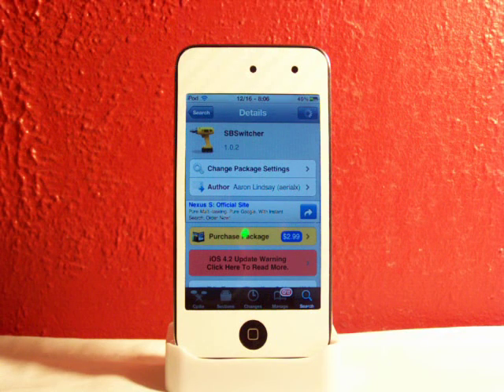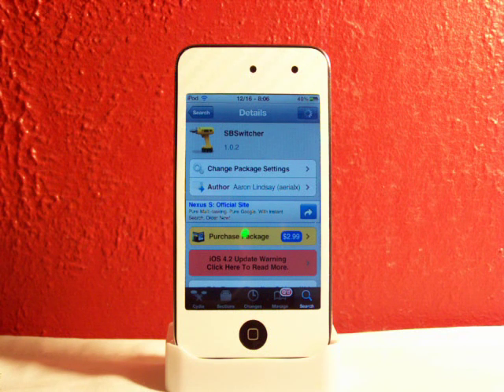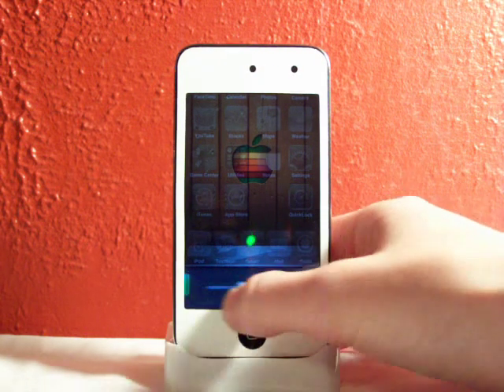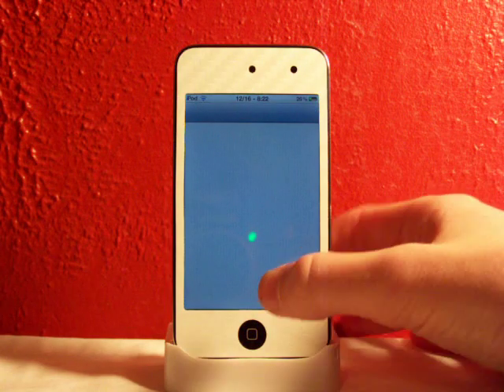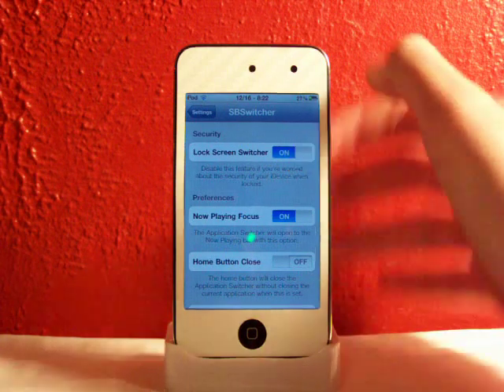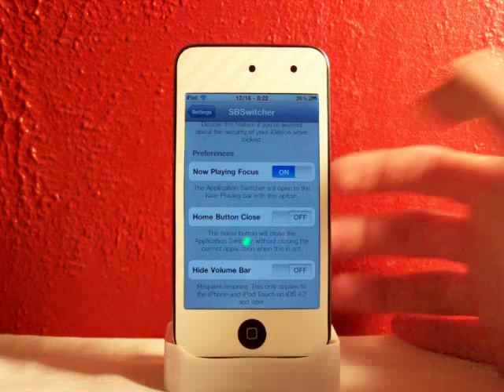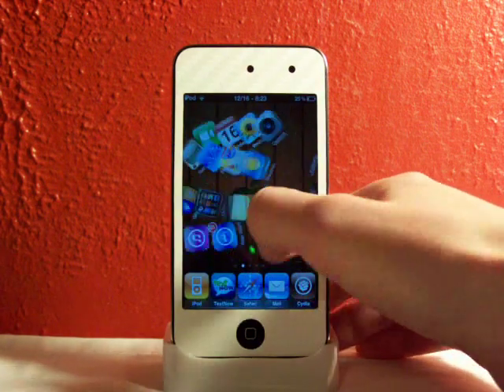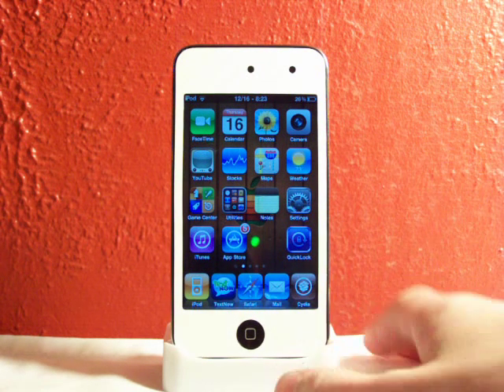SBSwitcher iPod Touch, iPhone and iPad Tweak! (iOS 4.x)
SBSwitcher is available in Cydia for $2.99. (A little pricy but its a nice tweak to have.)

SBSwitcher allows you to have your Sbsettings toggles in your multitasking bar! Its a neat tweak to have, easy to get to in any app, even cydia! You can even view your multitasking bar on your LockScreen now!